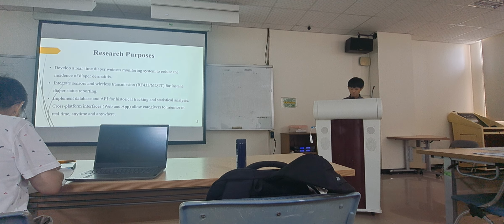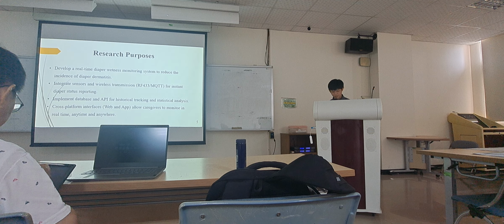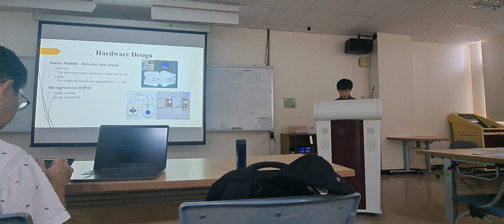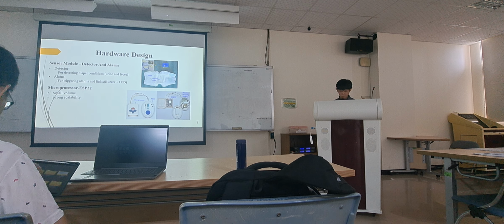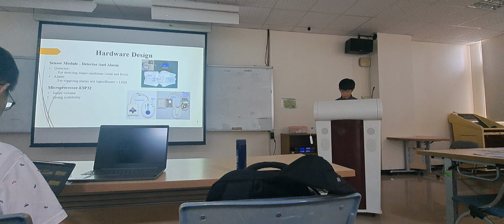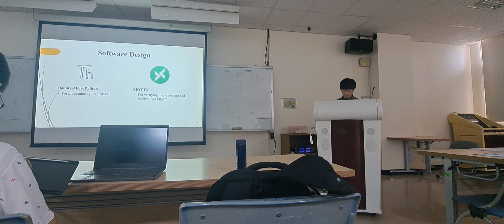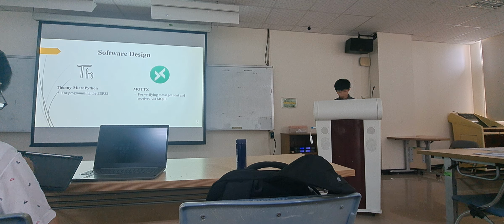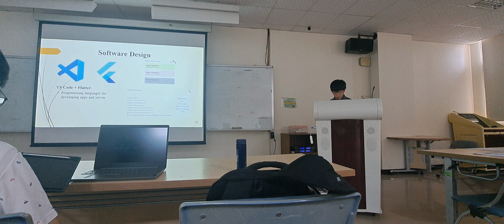20251023-ECBIOS-蘇昱丞報告-Design of diaper real time monitoring system based on MQTT and API